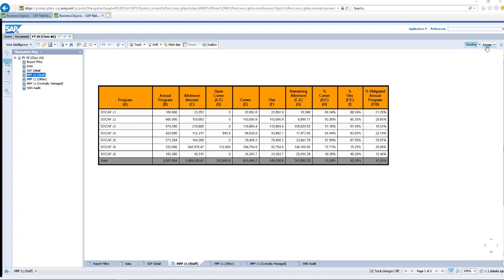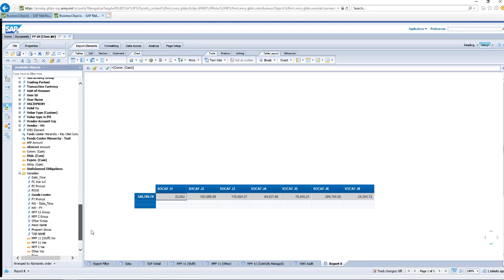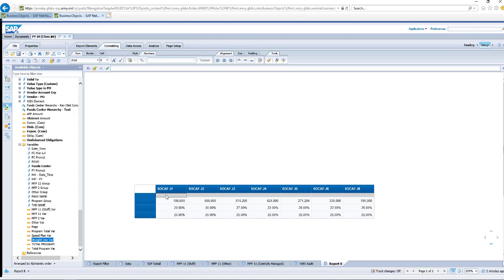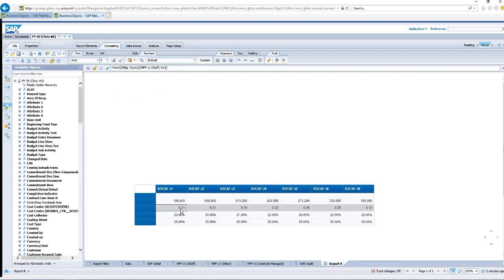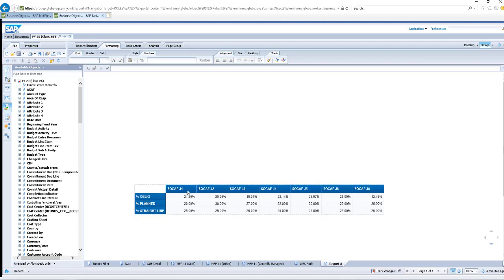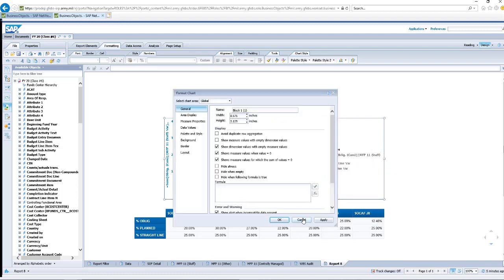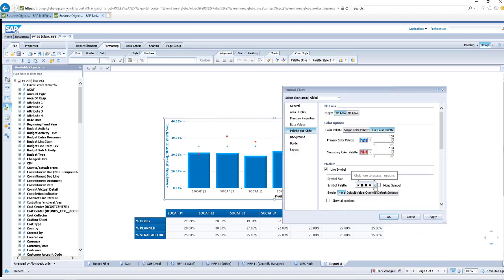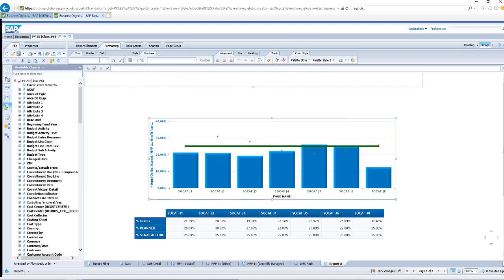BO Class #6 Creating Graphs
Creating Graphs in Business Objects